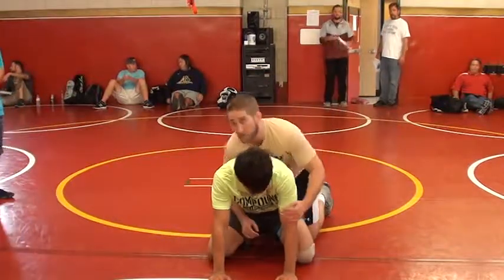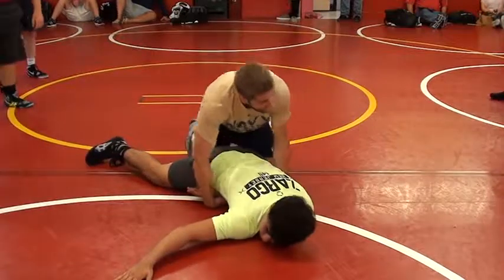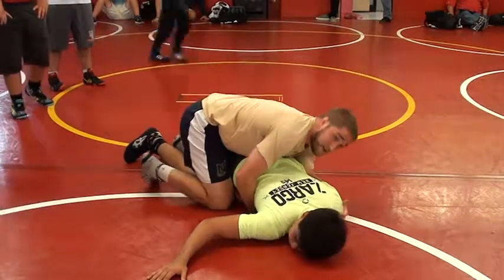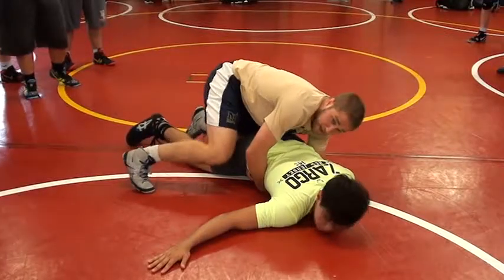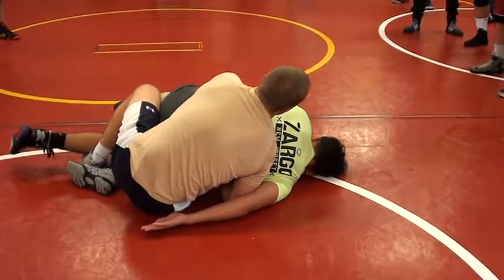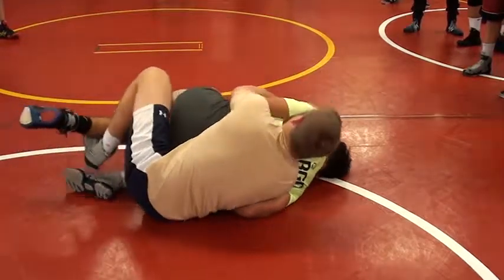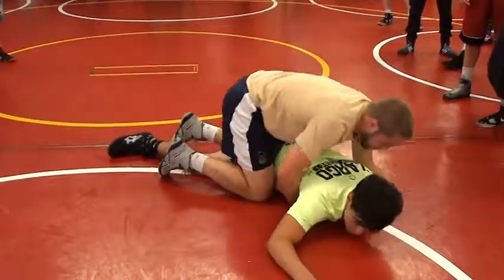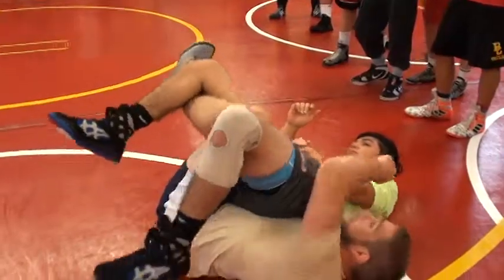Cleveland 2 on 1 Tilt Then Shoulder Grab